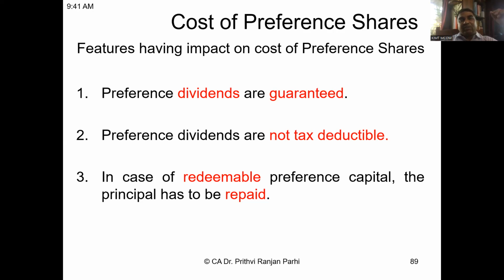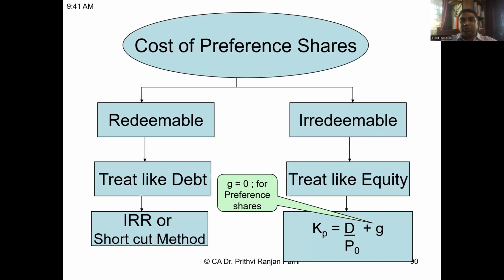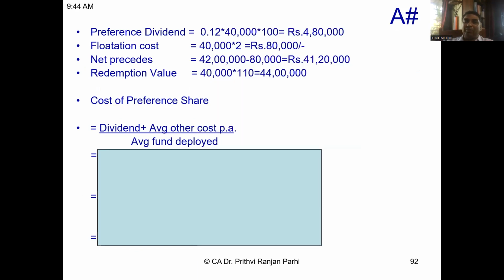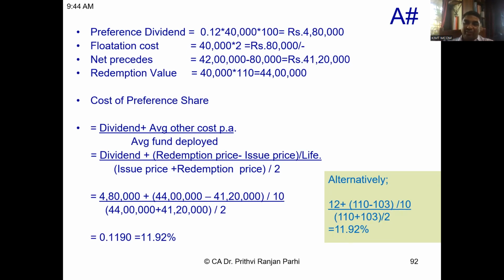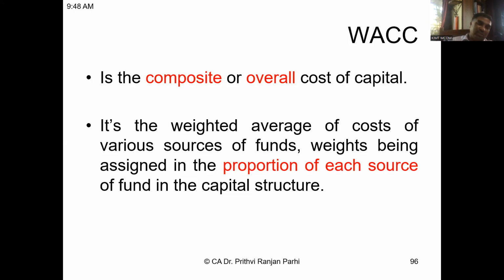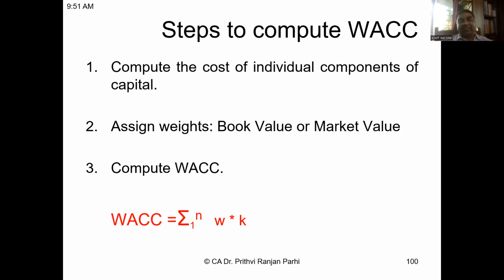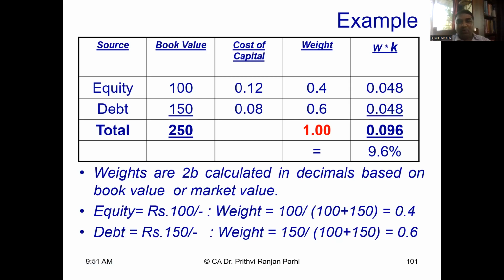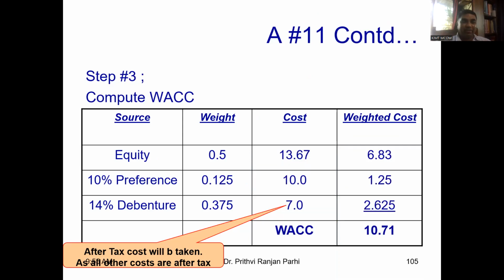MFC_Financial Management_Class 14_Part 2.10 Weighted Average Cost of Capital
lassroom Deliberation on Financial Management